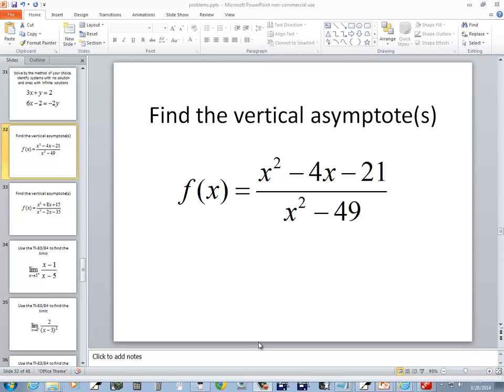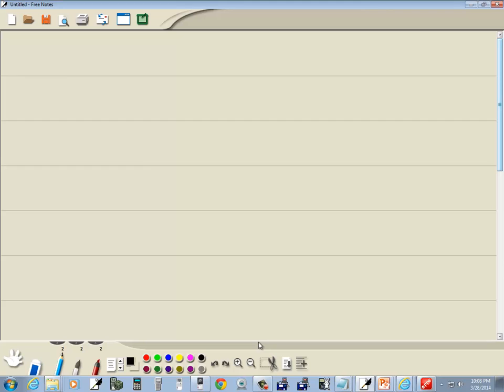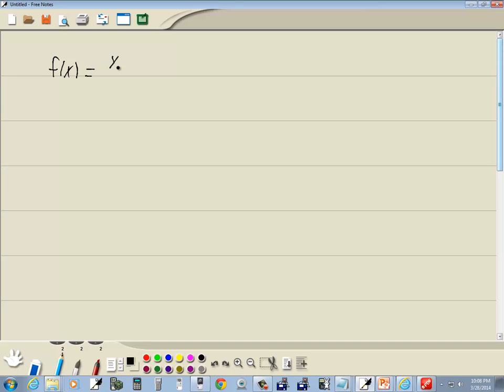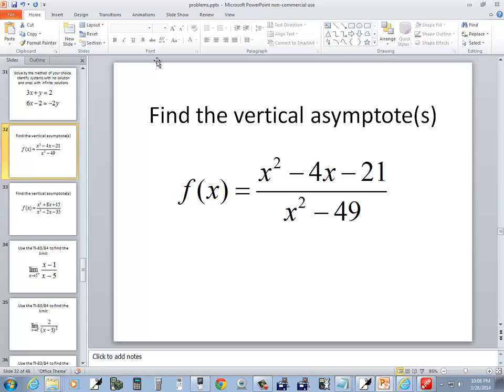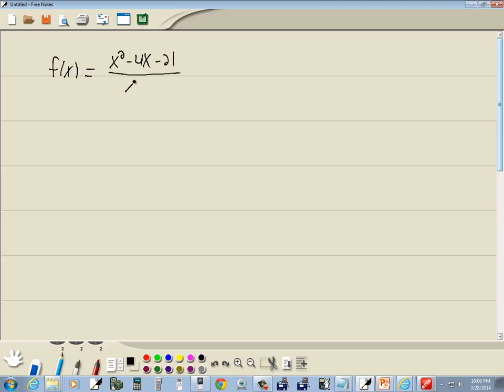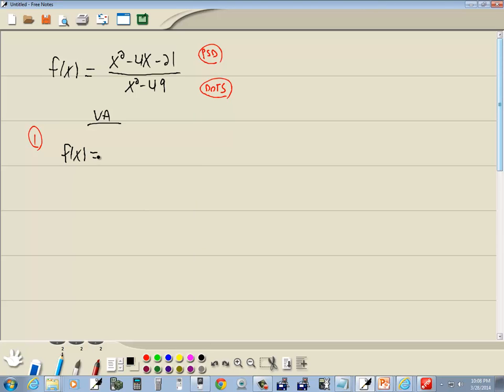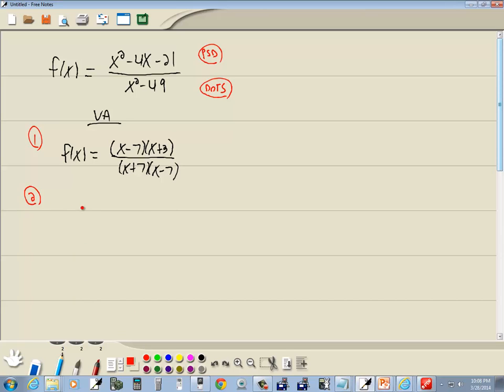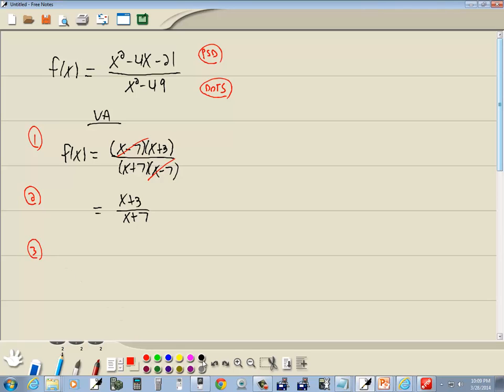Calculus for Business_Economics - Homework - Asymptotes - P0368146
Calculus for Business_Economics - Homework - Asymptotes - P0368146.  See http:__ for more videos